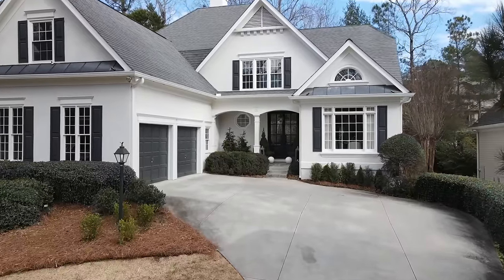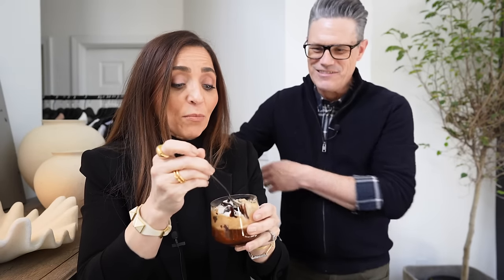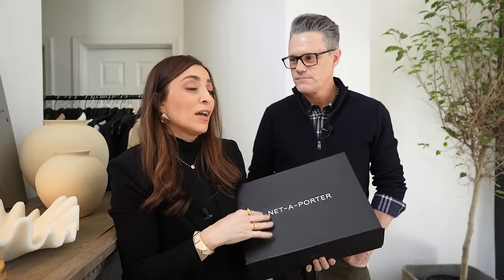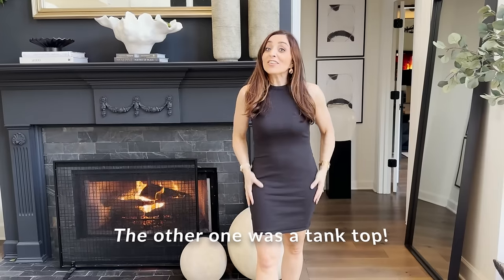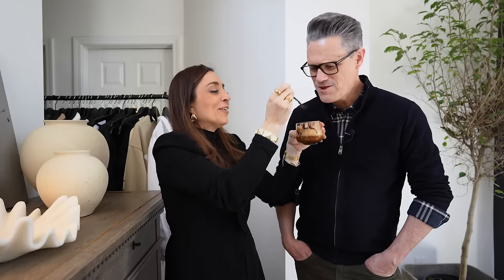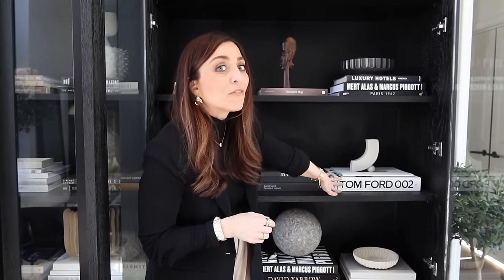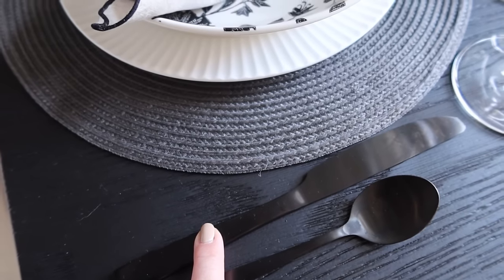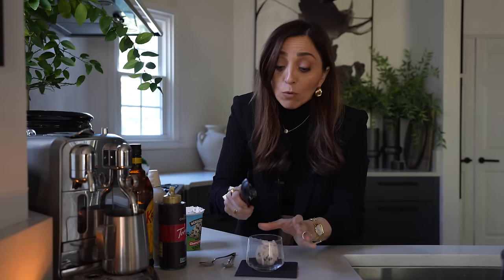LIVING ROOM TOUR + Newly Styled up COFFEE TABLE & BOOKCASES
It's another Exciting week!  I can't wait to show you the newly styled up coffee table and bookcases plus H&M finds AND I need your opinion on these luxury buys!

FASHION FINDS:
Black Turtleneck
Black Ribbed H&M Body Suit
Beige Trousers
Stripe H&M Sweatshirt
Amazon Paris Sweatshirt
Faux Leather Shorts
Hailey’s New Coach Bag
White Button Down Shirt
Jack’s Asics
Women’s Asics
Women’s Tiger Onitsuka
Black Tank
Amazon Black Tank
Skims Dress
Celine Sunglasses
Vintage Style Amazon Earrings
Cos Earrings

BOOKCASE:
V’s Amazon Library

White Large Vase
Marble Scalloped Bowl
Spike Planter
African Bust
Black Fluted Bowl: similar
Mert Alas Book
Arched Vase
H&M Vase
Ceramic Swallow
Tom Ford 002
Large Spike Planter
African Artifact
Travertine Tray
H&M Sculpture
White Bowl
Iron Knot
V’s Amazon Library
Similar Chairs
Brass Floor Lamps
Eucalyptus Tree
Faux Croc Leather Pillow
H&M Blanket
Caramel Pillow

V’s Amazon Library

Coffee Table
Candle Holder
Pumpkin Woods Threshold Candle:
H&M Candle
Target Candle
Thumbprint Bowl
Moss Balls
Arranging Things
Hearth Candle
Tuberose Candle

DINING ROOM/OFFICE:
Round Mirror
Regina Andrews Lamp
Similar Art
Gold Frames
Botanical Prints
Floral Plates
Fluted Glassware
Napkin Ring
H&M Lamp

KITCHEN:
Nespresso MAchine
Milk Jug
Torani Chocolate
Silver Spoons